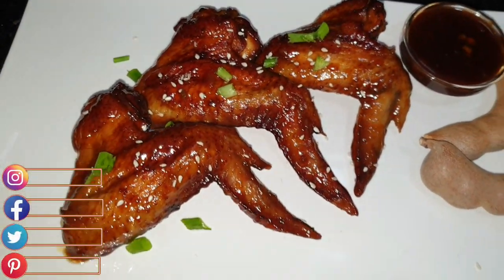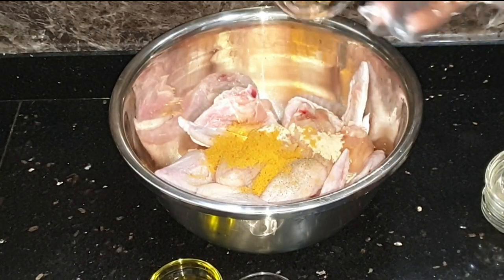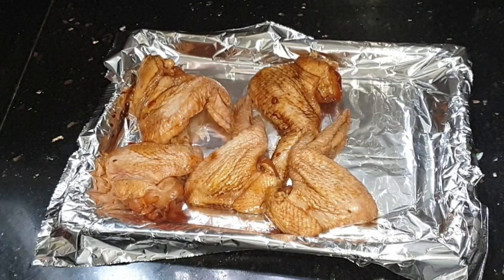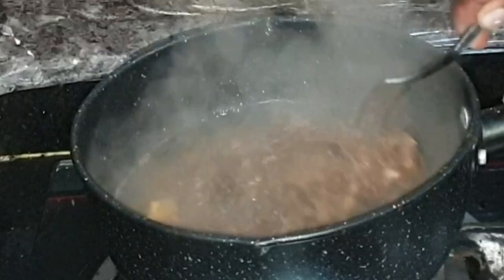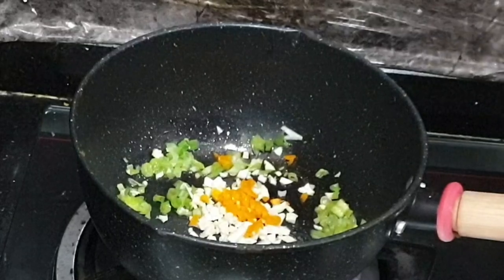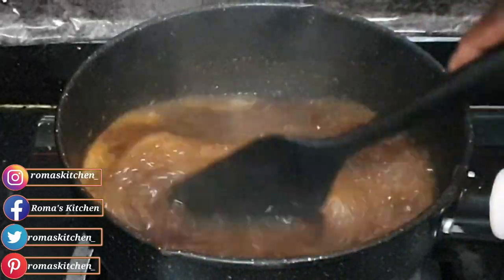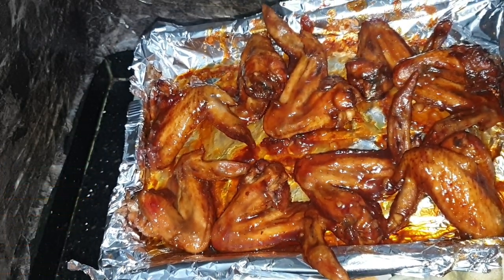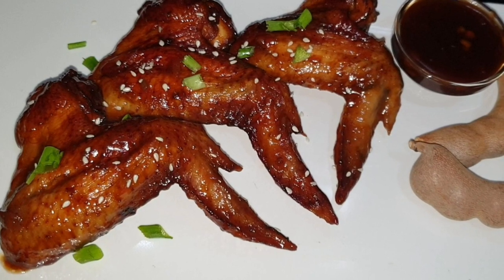TAMARIND GLAZED CHICKEN WINGS || TAMARIND WINGS RECIPE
These tamarind glazed chicken wings are covered in a delightful tamarind glaze for that sweet, tangy, spicy and sticky goodness.

Get some ingredients here👇🏾👇🏾
Maggi Chicken Seasoning 👉🏾
Tamarind Paste👉🏾

Business Page 👇🏾👇🏾
ROWEZ BRAND

Song Title: Cook
Artist: Lexuss/Mr.Lex
Riddim: Bitter Blood (1999)
Produced by: Wycliffe ‘Steely’ Johnson & Cleveland ‘Clevie’ Browne
Label: Studio 2000